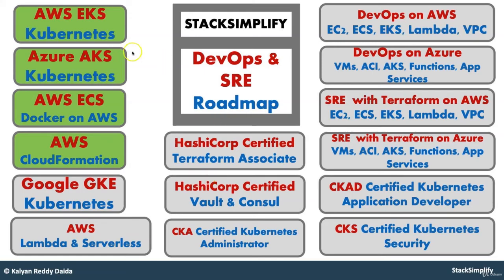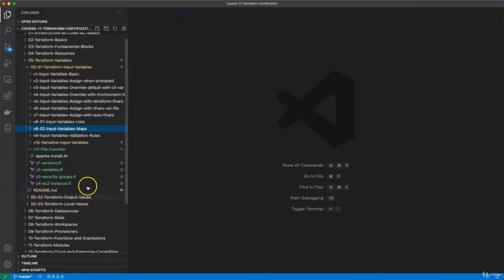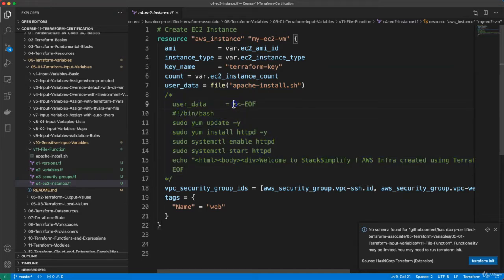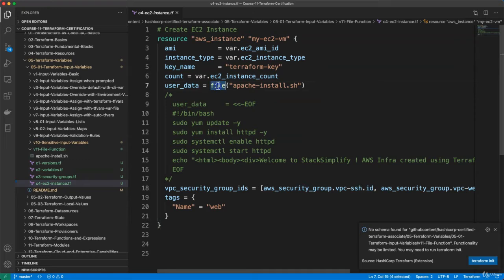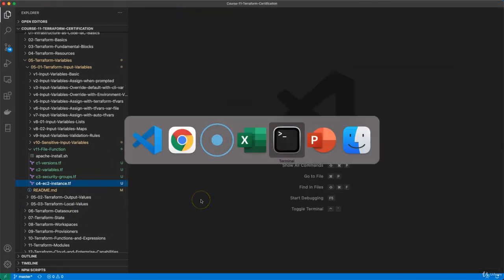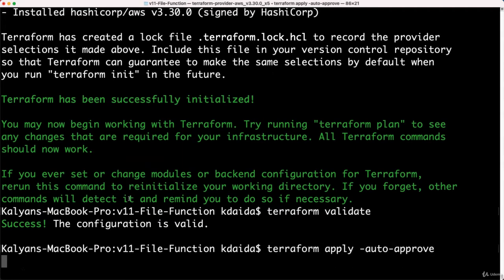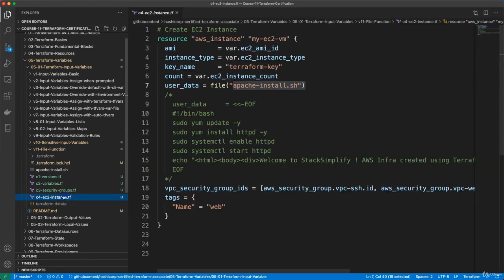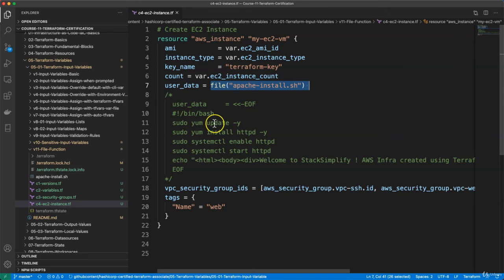57. Terraform File Function